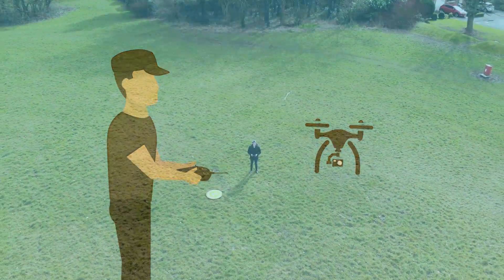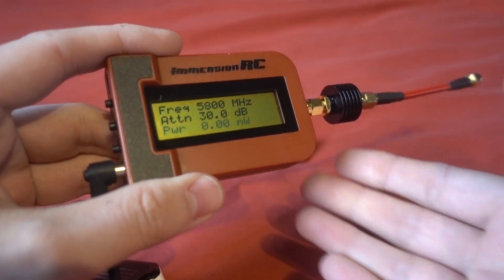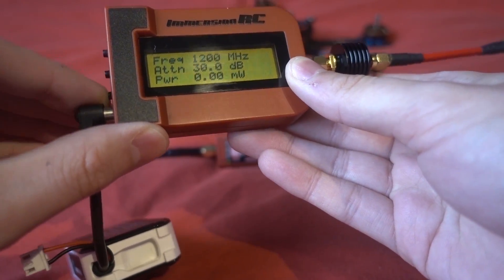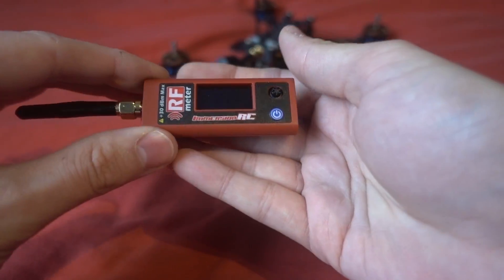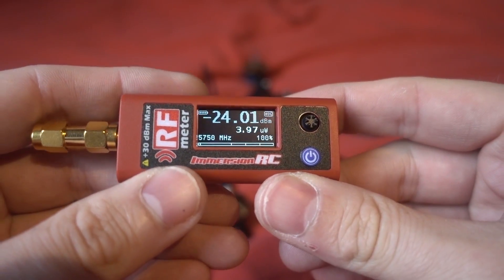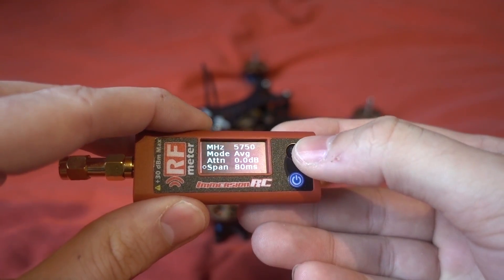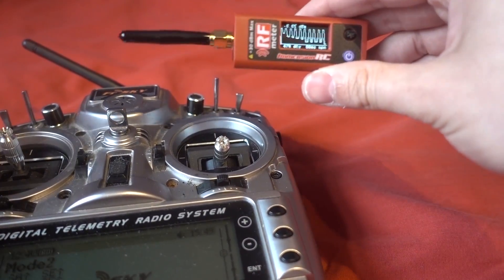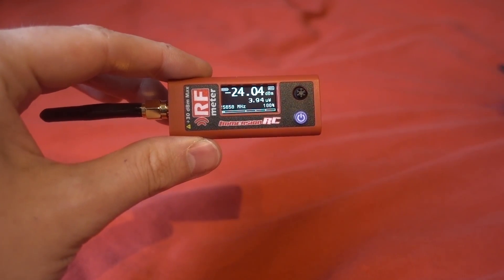ImmersionRC RF Power Meter v2